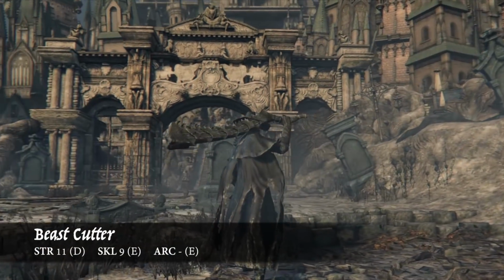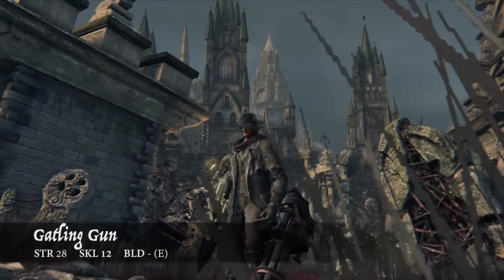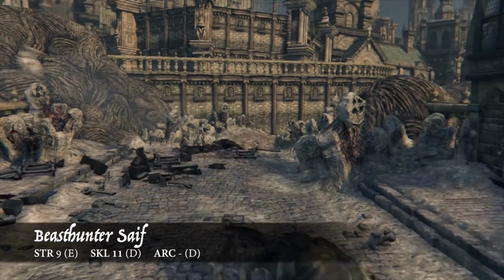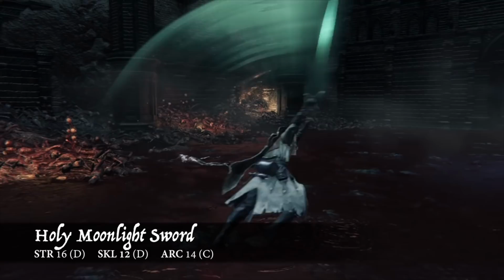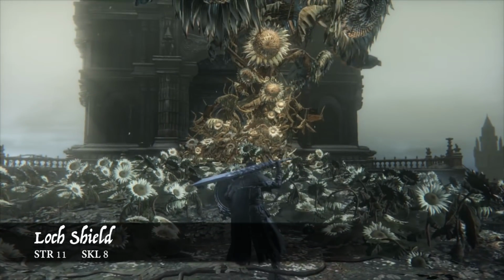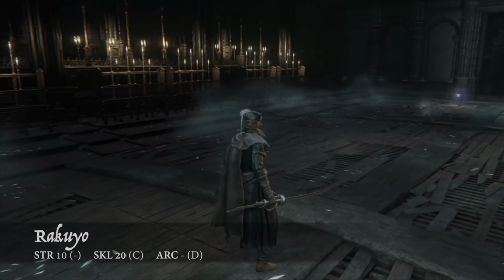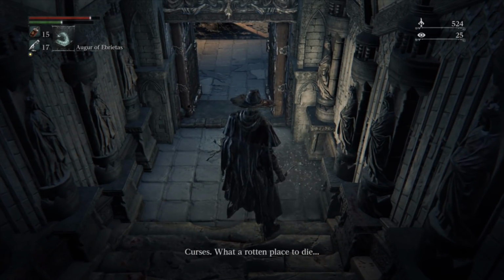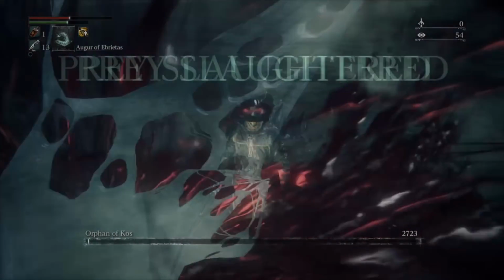Bloodborne DLC - All Weapon Locations and Movesets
This video shows the locations and moveset showcase for all the weapons in the Old Hunters DLC.